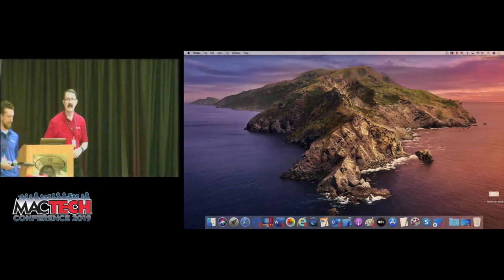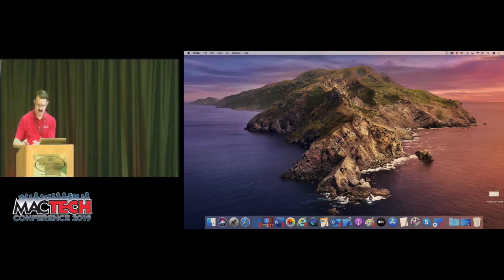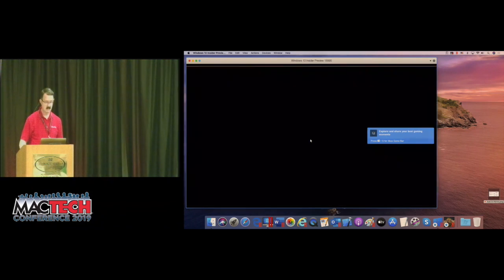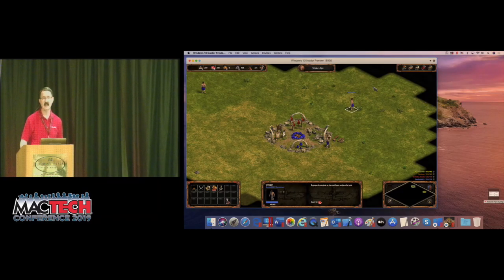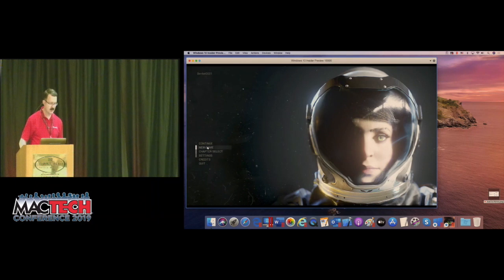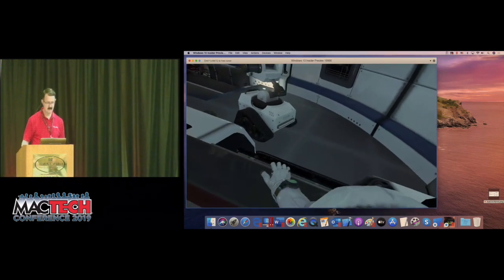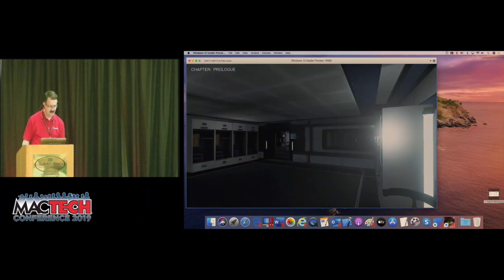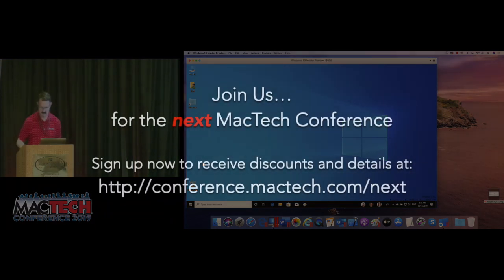MTC2019-QuickTalk: Parallels — Kurt Schmucker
Video from MacTech Conference 2019.

QuickTalk: Parallels.

Presentation given by Kurt Schmucker.